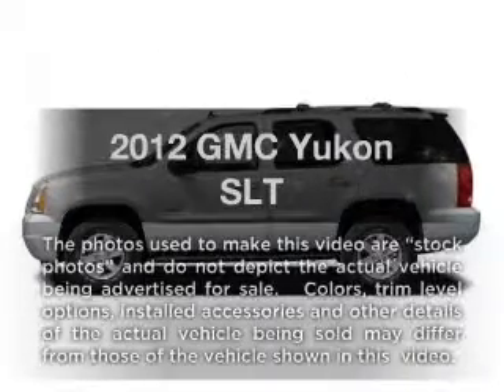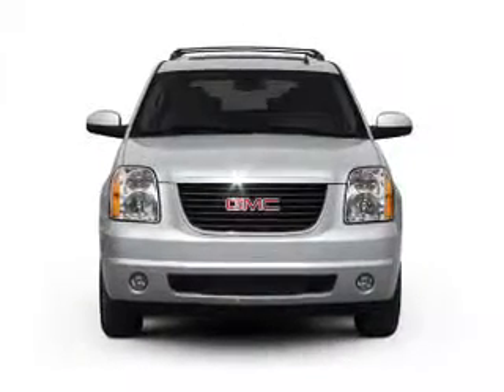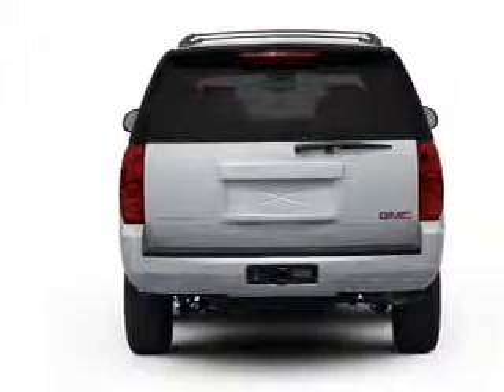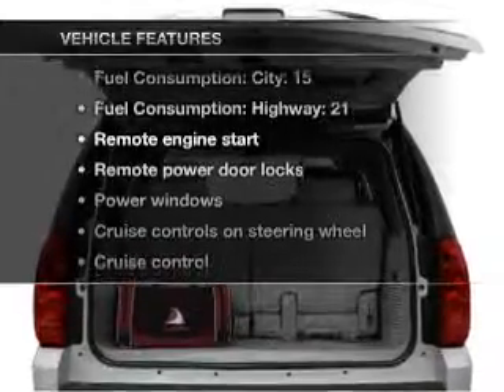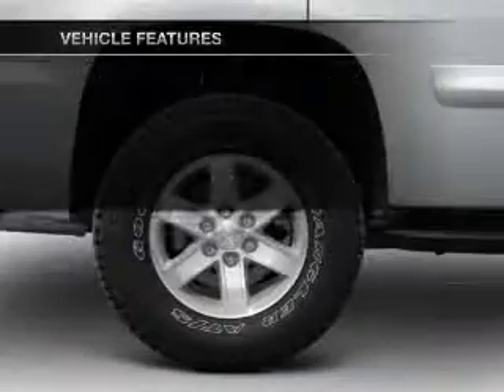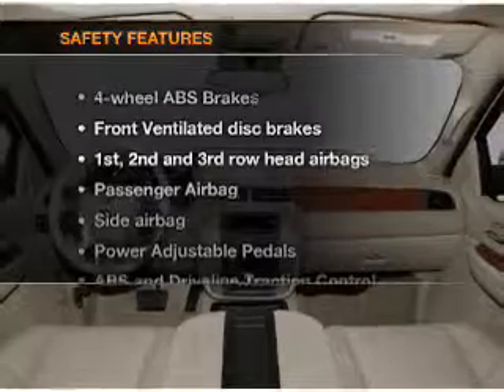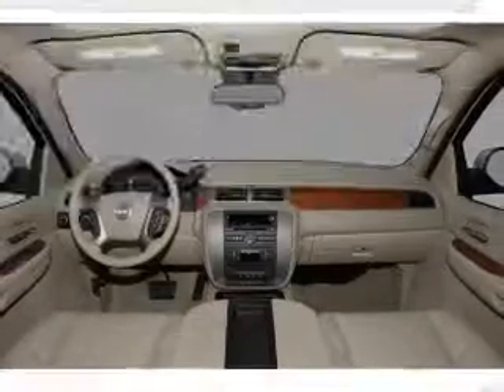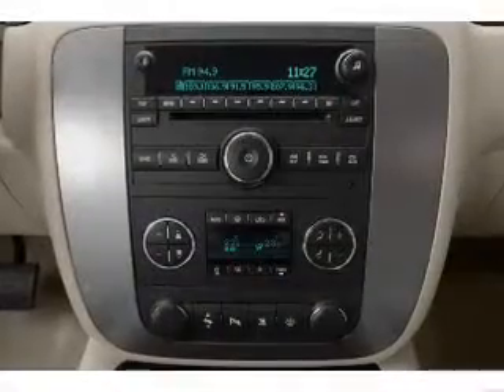2012 GMC Yukon - Alvin TX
Year: 2012
Make: GMC
Model: Yukon
Trim: SLT
Engine: 5.3 liter 8 cylinder 16 valve
Transmission: 6-Speed Automatic
Color: White Diamond Tricoat
Mileage: 8
Address:
3205 FM 528